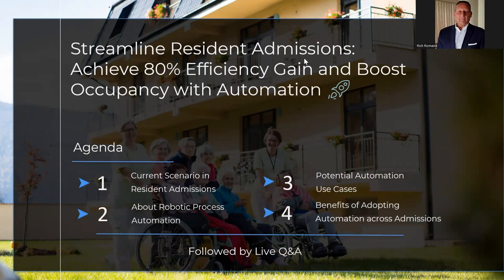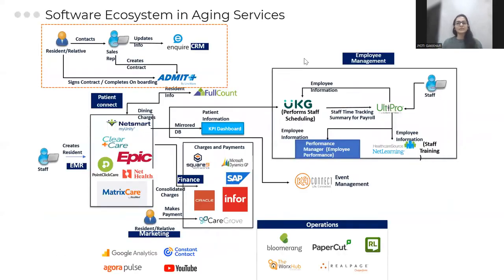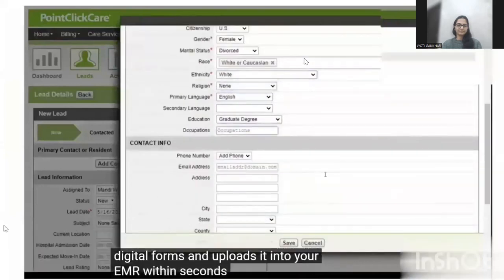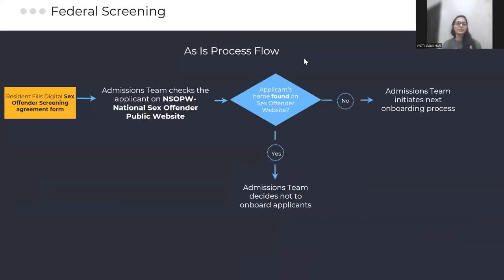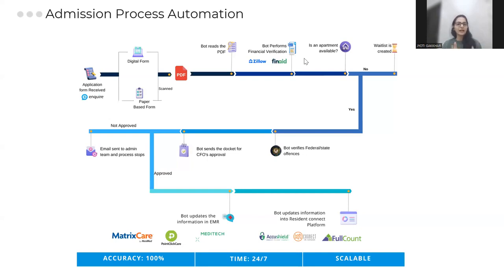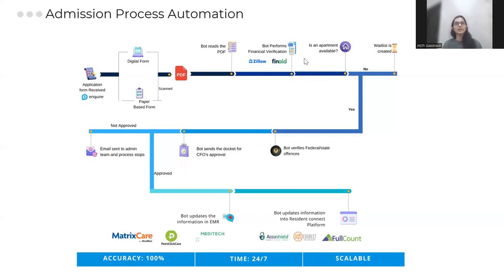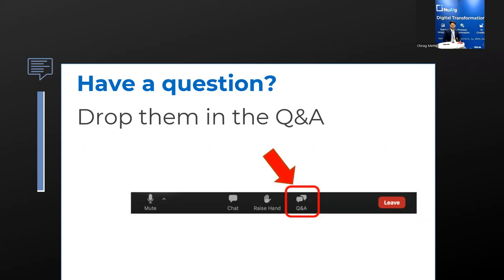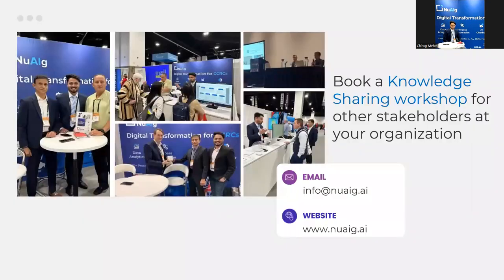Automate Resident Admissions Achieve 80% Plus Efficiency Gain and Boost Occupancy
We at NuAIg specialize in helping Aging Services Providers embrace AI-driven smart automation and data analytics at the enterprise level to become more efficient, save cost and serve residents better. We have already mapped 100+ workflows with a host of providers that are ripe for automation across different functions.

Watch our upcoming webinar on Automated Resident Admissions where we will be focusing on the impact of AI-Driven Automation specifically on Admissions and Move-ins.

In these 30 mins, we will show you how to

Accelerate & Digitize resident intake process and reduce onboarding time by more than 50%.
Automate follow-ups to waitlisted candidates on occupancy, document submission, security deposits, etc.

Plus, we’ll share real-world examples of how providers are saving over 10k annual hours on resident onboarding

By attending this webinar, you’ll not only learn how to improve your process efficiency by 80%, but you’ll also discover ways to boost your occupancy rates.

Don’t miss this opportunity to take your admissions process to the next level. Sign up for the free webinar today and start revolutionizing the way your organization operates!